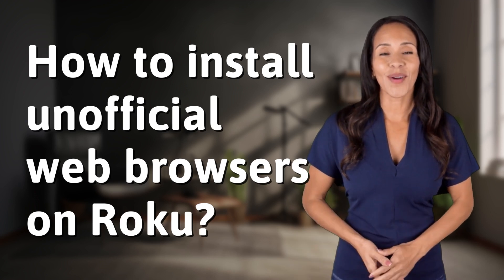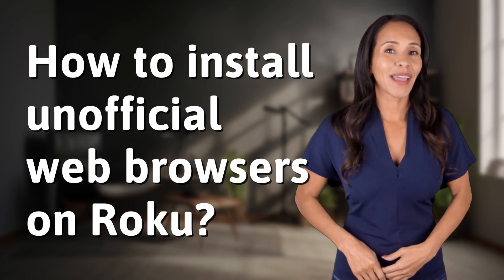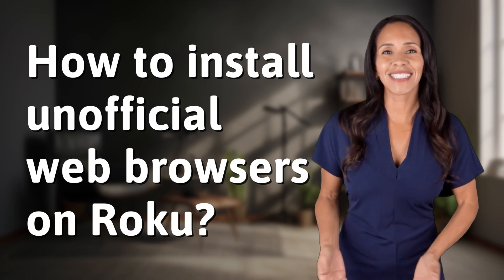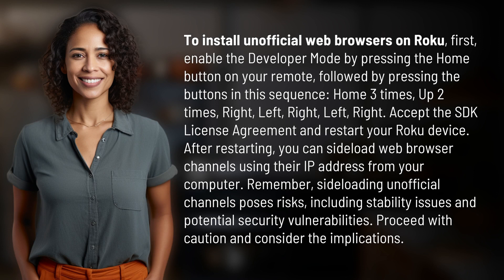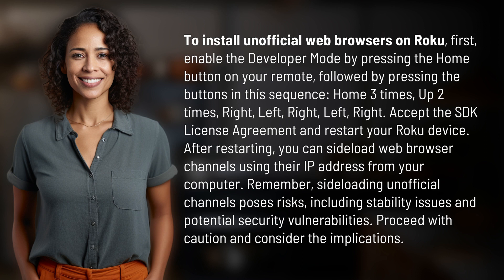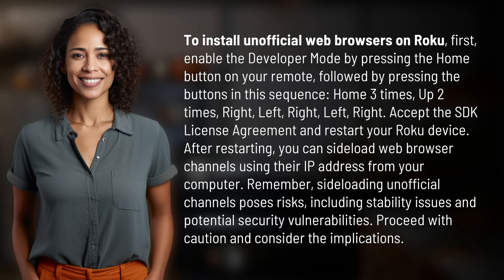How to install unofficial web browsers on Roku?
Unofficial Web Browsers on Roku: How-to Guide 👉 Roku Web Browsers 👉 Learn how to install unofficial web browsers on Roku by enabling Developer Mode and sideloading channels. Be cautious of the risks and implications before proceeding.

Laura S. Harris (2024, May 2.) How to install unofficial web browsers on Roku?
    🌐 AskAbout.video